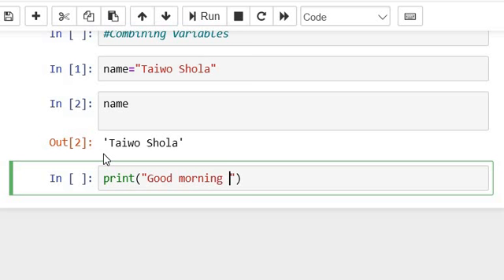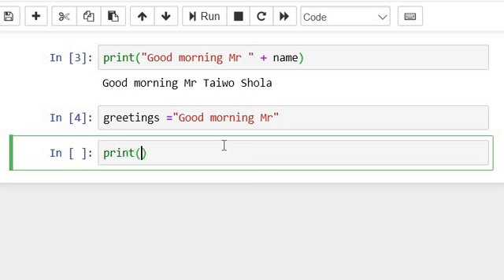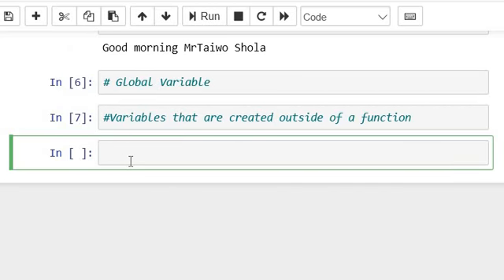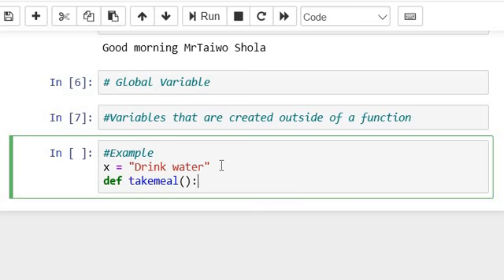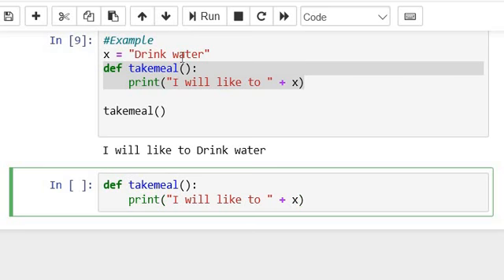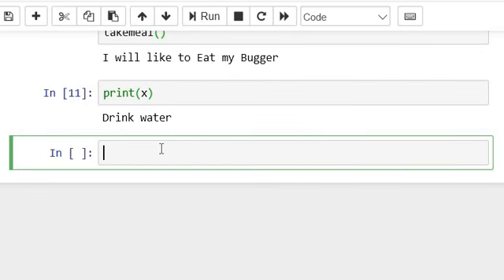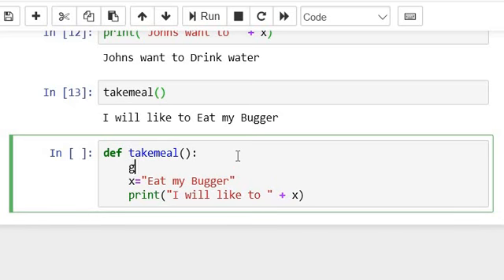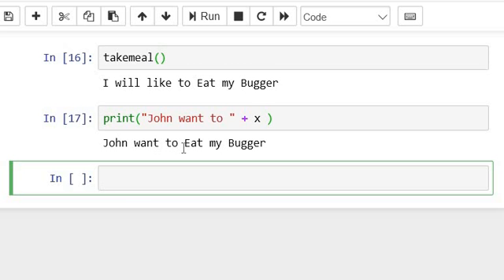5 Python Combine Text and Global Variable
Python Combine Text and Global Variable